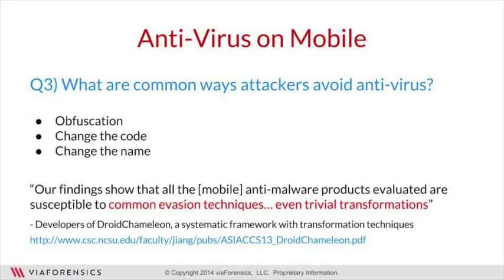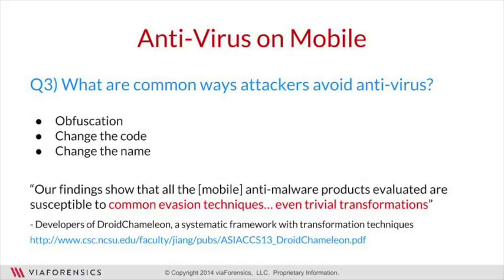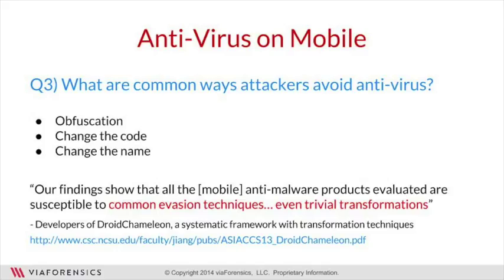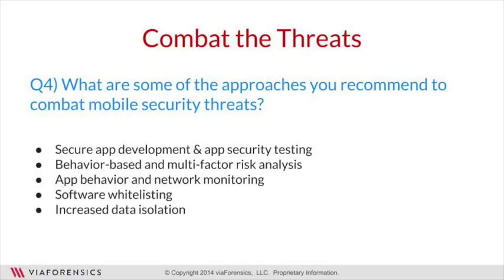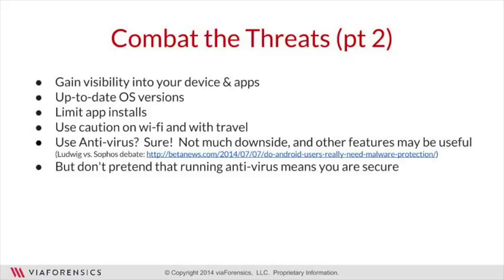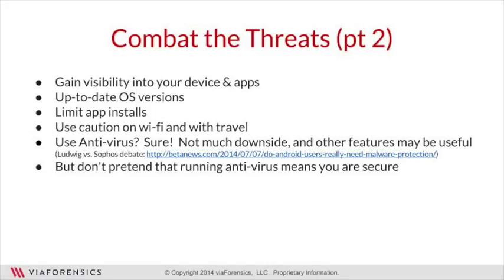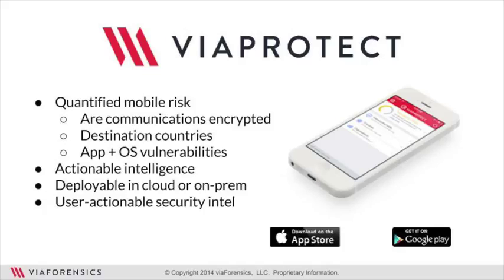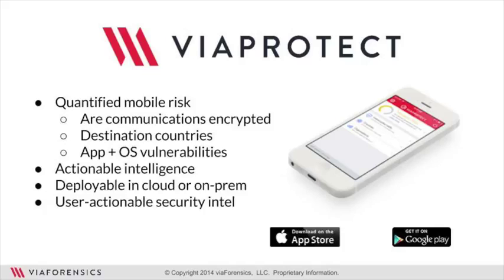Antivirus on mobile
Does antivirus on your mobile device do anything?
Not really.